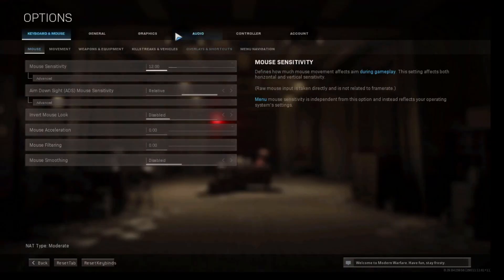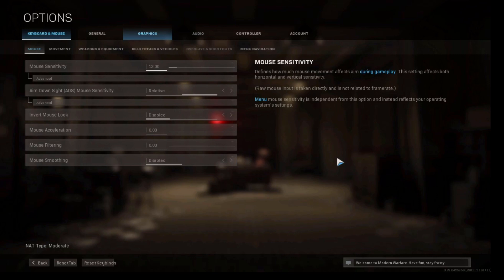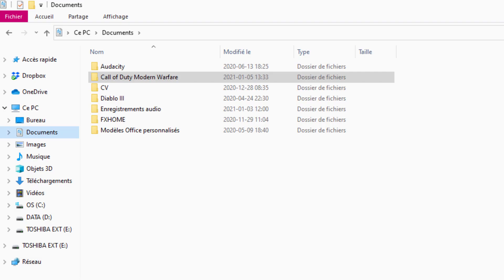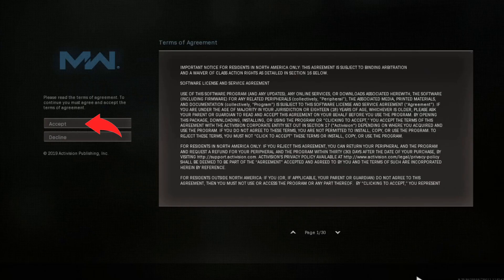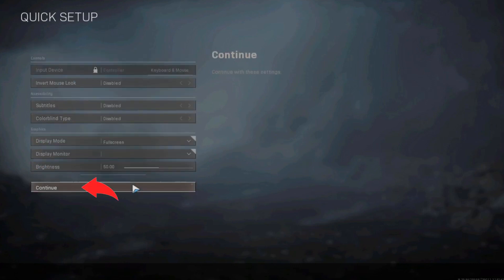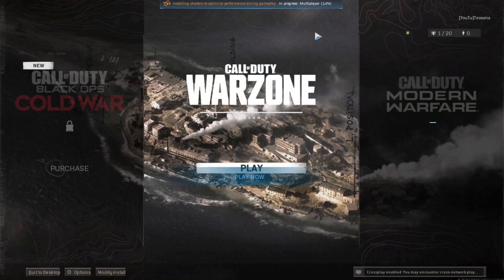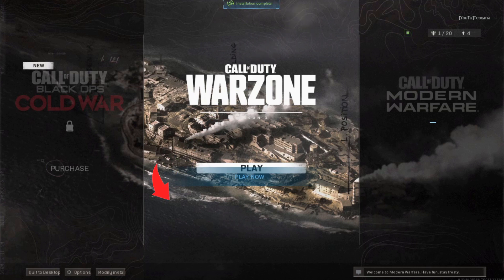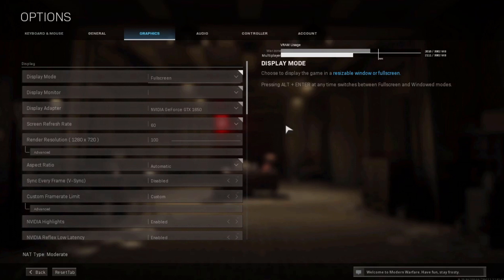Call of Duty CLEAR CACHE and fix FATAL ERROR like 5573 or 0x000000144e6d456 8425956 0xc0000005 exe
If you've tried anything to fix the Call of Duty Modern Warfare FATAL ERROR when trying to reach the graphic settings, I have the solution for the 0x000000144e6d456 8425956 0xc0000005 exe errror

I've tried averyting before and nothing worked...
- Update Graphic driver - Does not work
- Repair (With Bnet) - Does not work
- Reinstall - Does not work
- Edit regestry value - Does not work
- Enforce Direct3D 11 usage - Does not work

In fact what I explain in the video is how to clear cache.

For the 5573 error, you can also solve it by changing skin or card (problem mainly with removing the prisoner operator) that they give in the battle pass lvl100, apparently it is bugged.